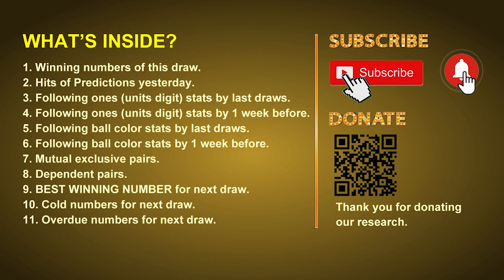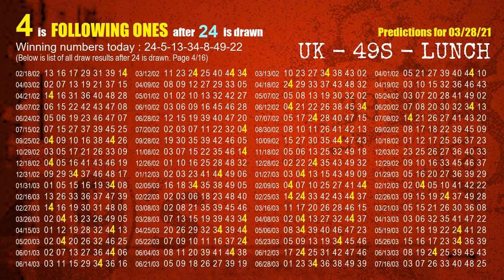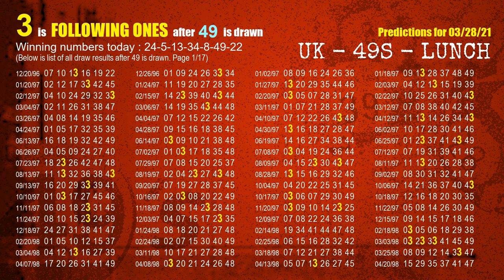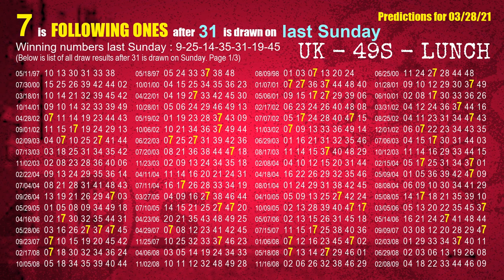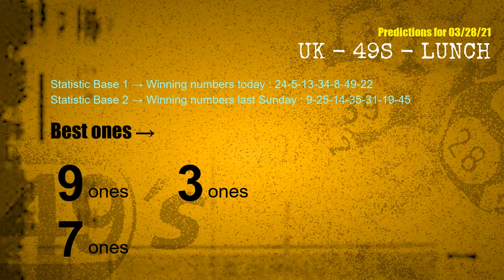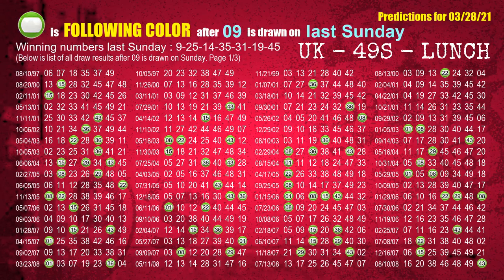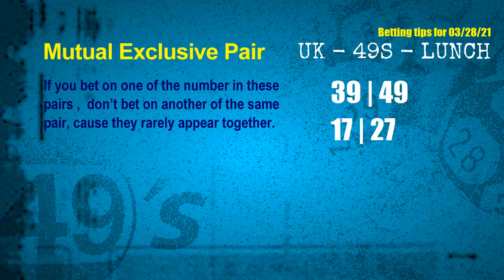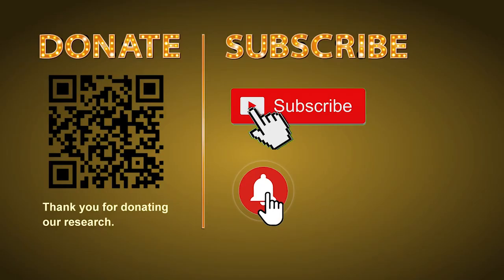UK49s LUNCH | Math teacher HIT24.5 & 5.3ones | How to win Mar 28 and result on Mar 27